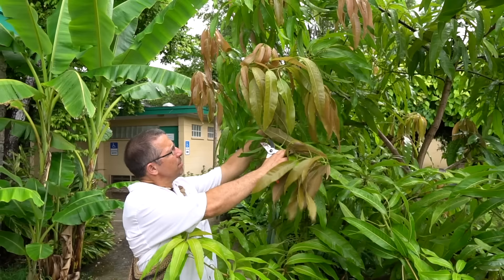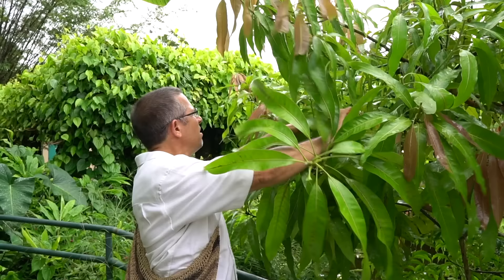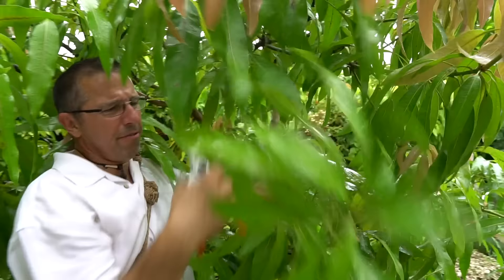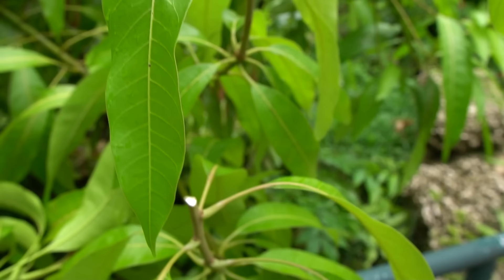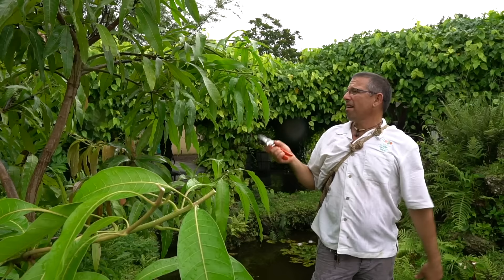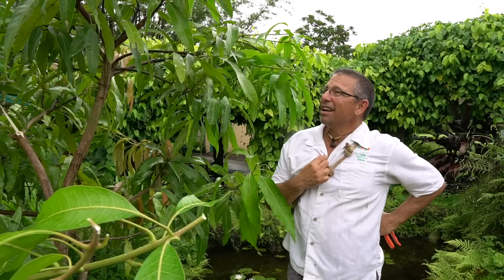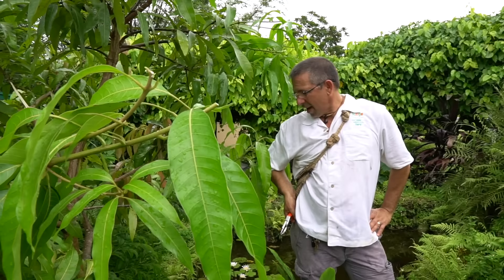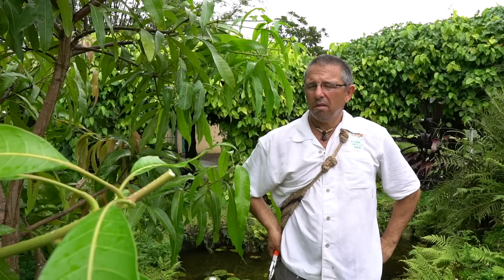Pruning Mango Trees: 101 w/ Dr. Richard Campbell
How to Prune A Mango Tree Like a Pro: Easy Pruning Tips & Techniques from Dr. Richard Campbell, during the Mango Mania event held at the Fruit & Spice Park in Homestead, Florida.  Dr. Campbell shares his experience so other mango growers can also see the same high intensity / mega yields that Dr. Campbell is able to produce in his own private family grove (Mango Men Homestead, LLC), when he isn’t traveling for his work with Ciruli Brothers.

We always have a great time filming Dr. Campbell & so far we notice that the YouTube audience enjoys watching the footage, as well.  He is no stranger to an audience - you may have seen him in 'The Fruit Hunters’ documentary and has also extended tons of his knowledge through very successful YouTube tutorial videos on caring for tropical fruit trees during his time as a curator for Fairchild Tropical Botanical Garden (20 years there.)

This our 3rd annual fruit hunting trip to Homestead, Florida - the southernmost continental destination in the U.S. & you can probably guess why we keep coming back.  We are obsessed with tropical fruit & are so happy to be able to bring you along for the 2nd year in a row.  We will have even more content coming up from this latest trip, so be sure that you are subscribed & signed up for our notifications (click the bell icon next to the subscribe button).